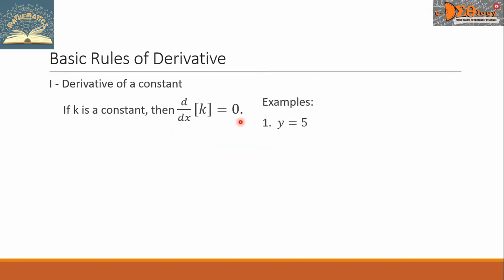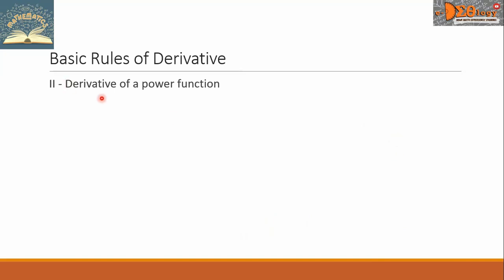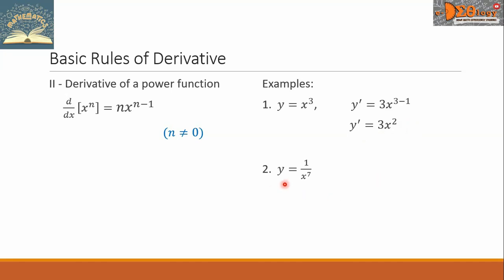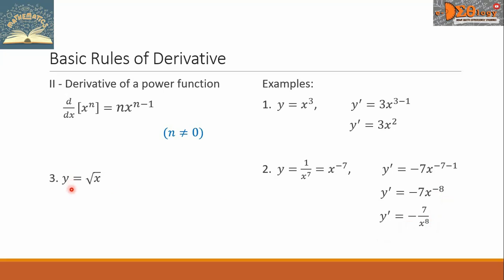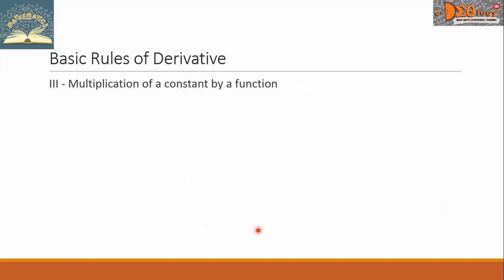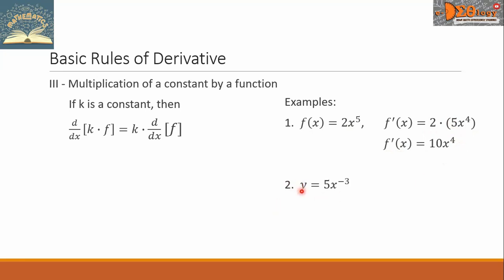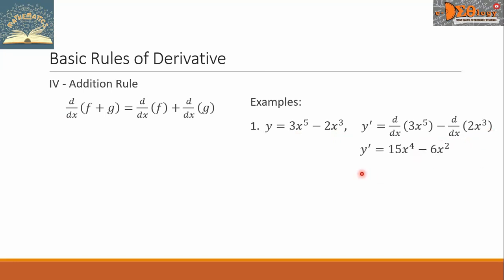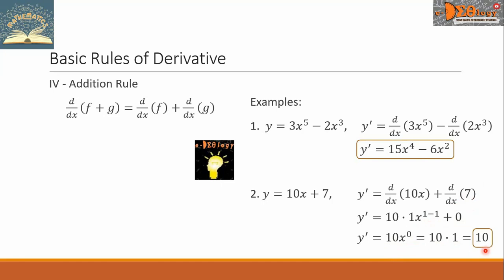Basic Rules of Derivative